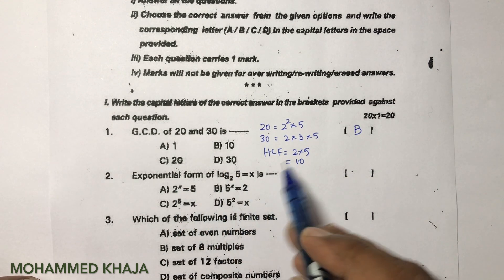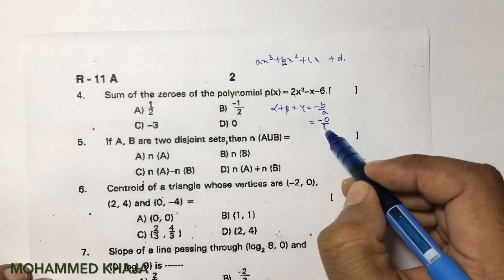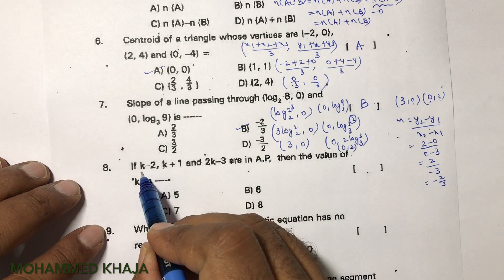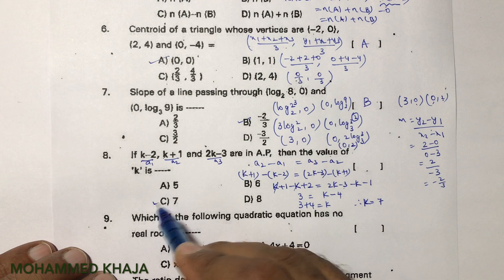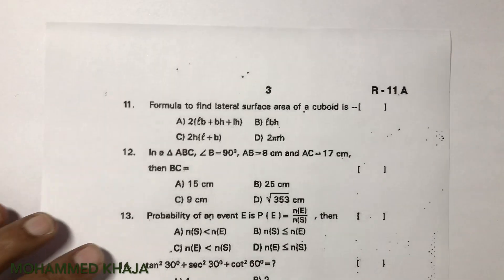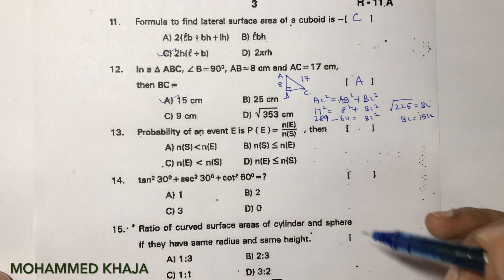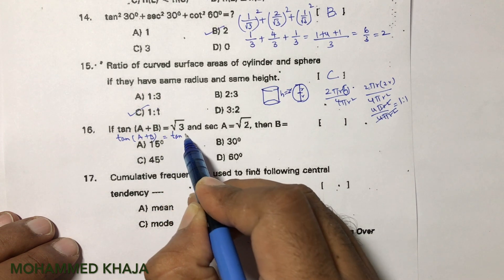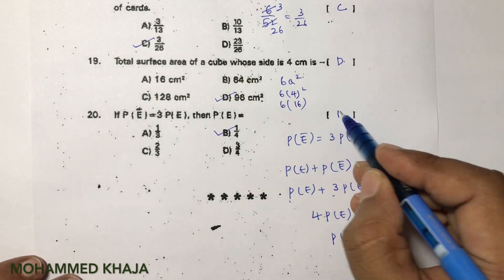Class-10 Mathematics Part-B Rangareddy Pre-Public Examination 10-05-2022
Class-10 Mathematics Rangareddy Pre-Public Examination 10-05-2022